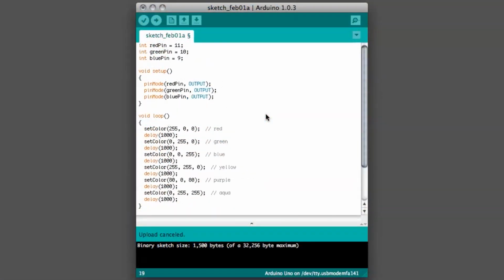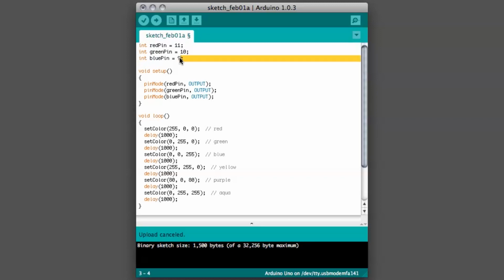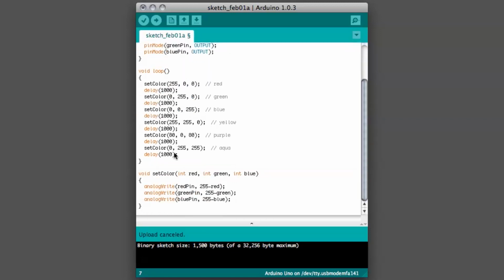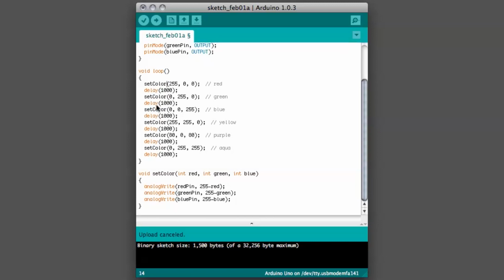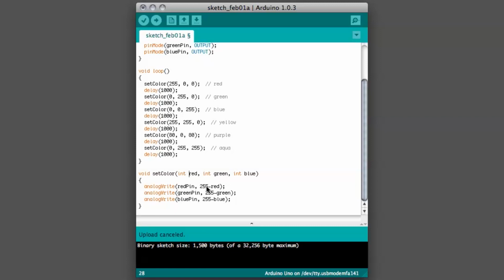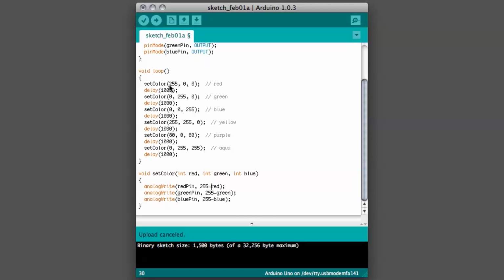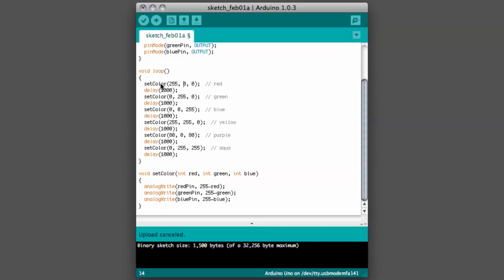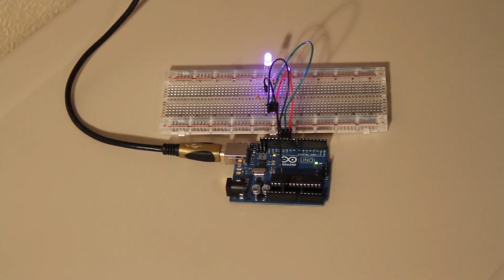Arduino Basics: 2 - RGB LED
This video shows you how to use the RGB LED on your Arduino microcontroller.

Required Materials:
- Arduino Uno microcontroller
- Common anode RGB LED
- 4 Jumper wires
- 3 Resistors (333 ohm)
- USB cable (type A to type B)